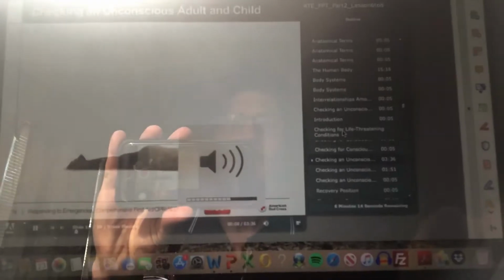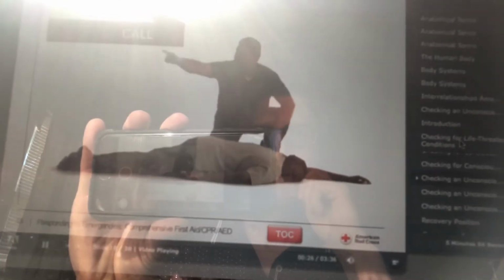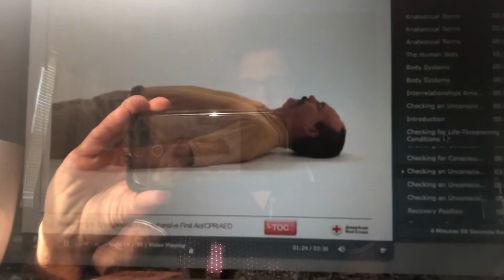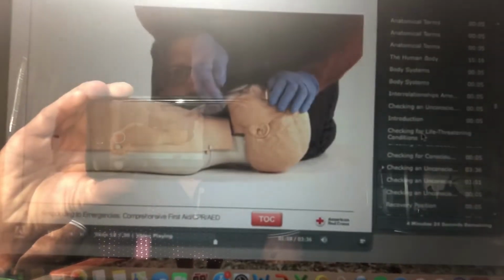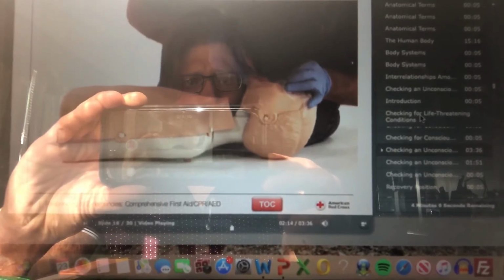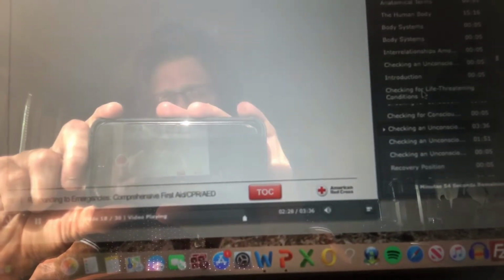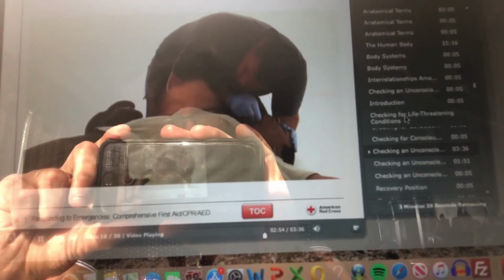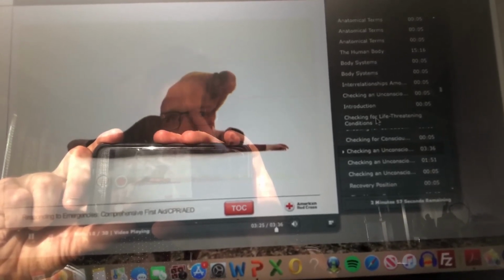Checking a conscious and unconscious person